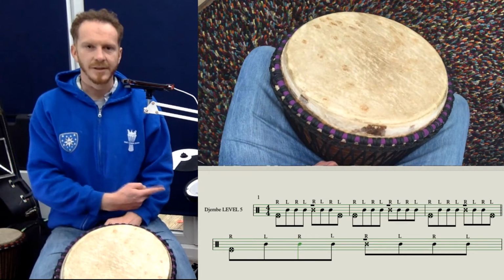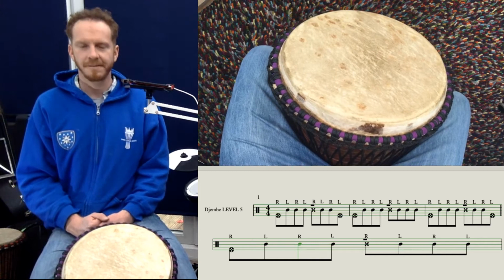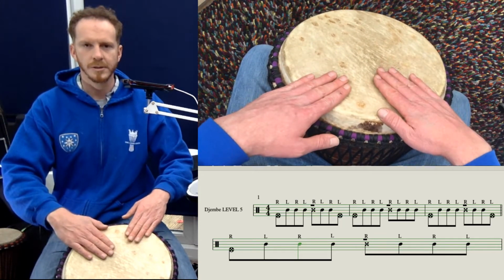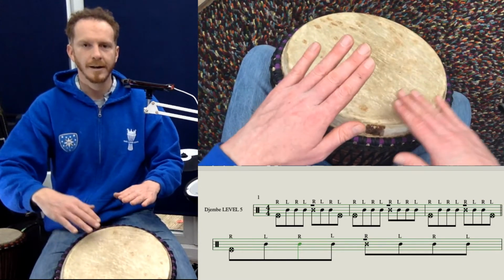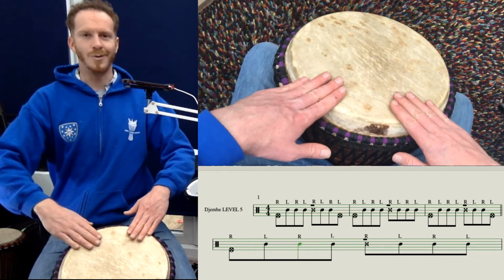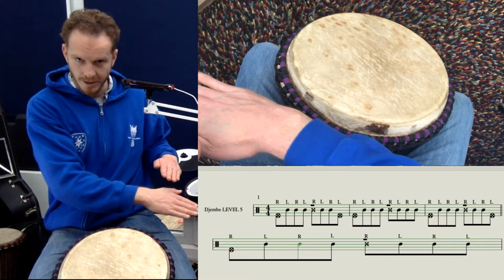Djembe Level 5